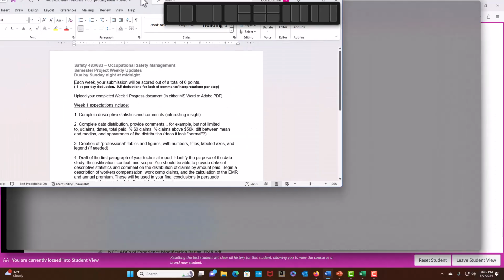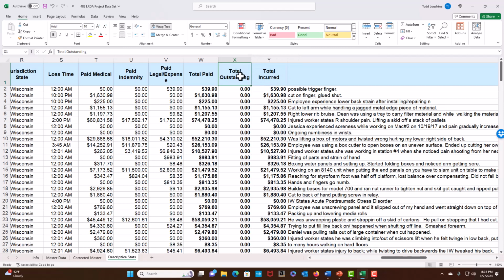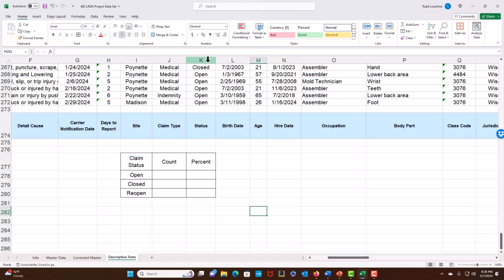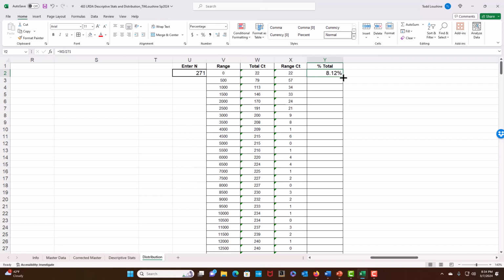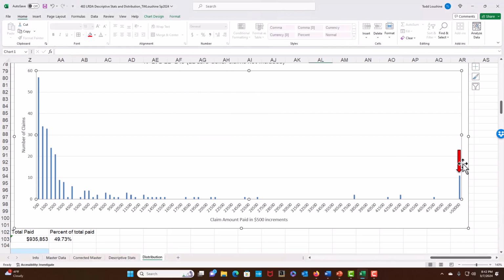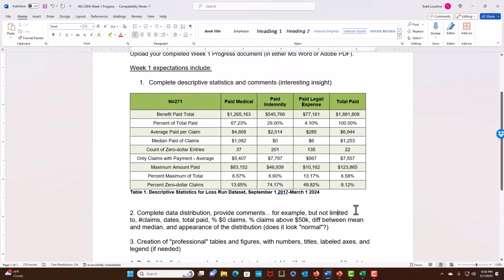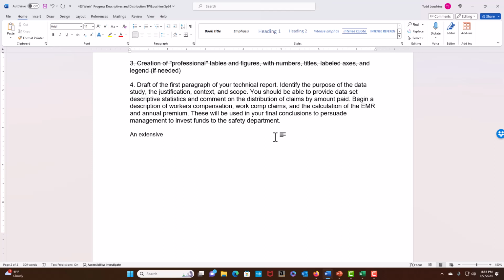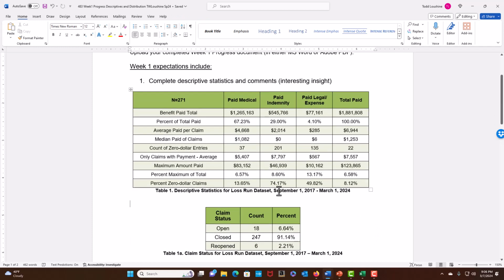483 Loss Run Data Analysis Demo - Week1 Descriptive Stats and Claim Distribution